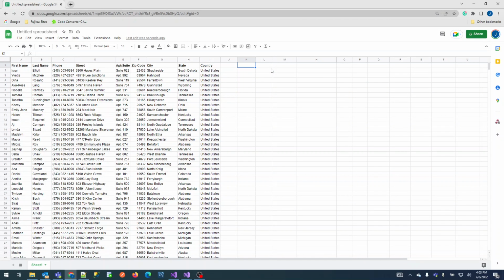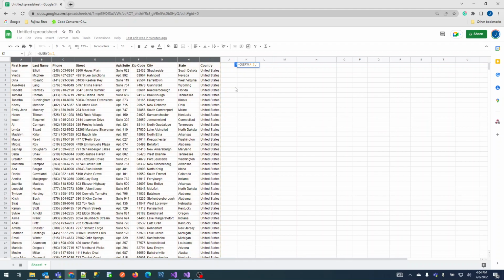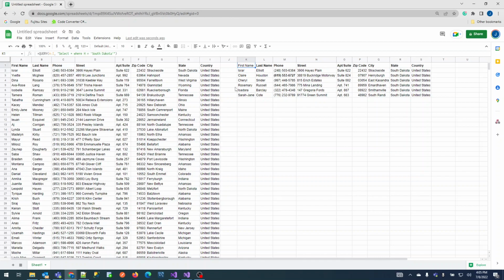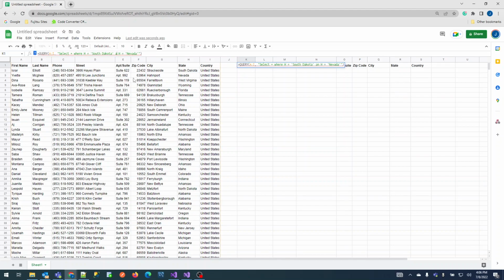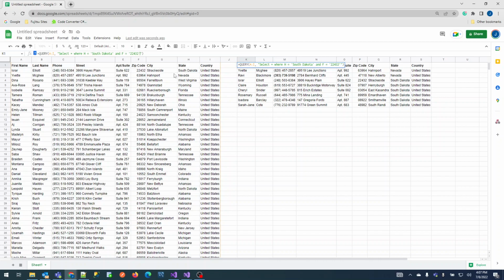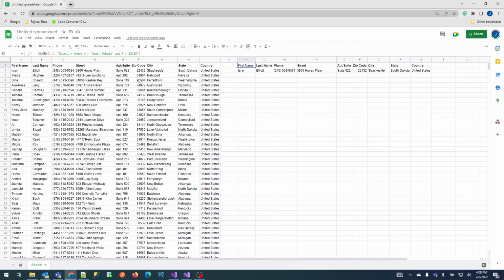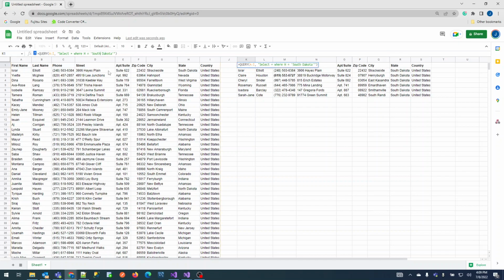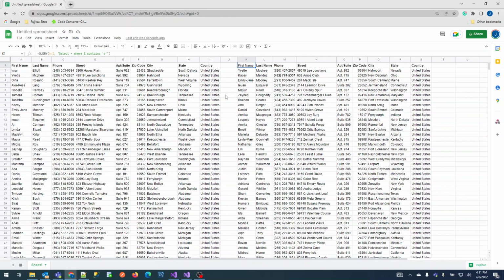Google Sheets =Query() Contains & Or & And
A short video that shows you how to use Contains, Or, And in your Queries.

If you would like to create YouTube Videos I highly recommend using TubeBuddy